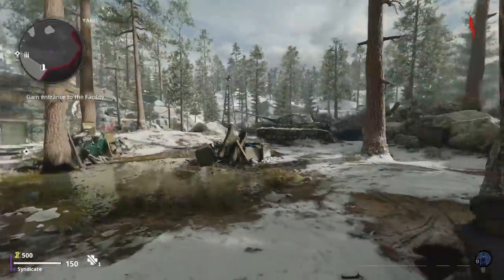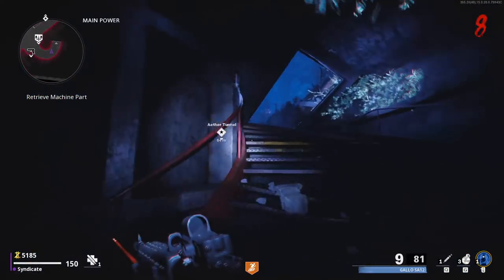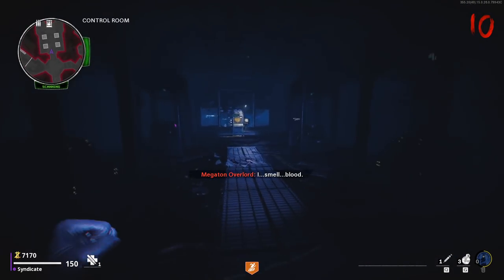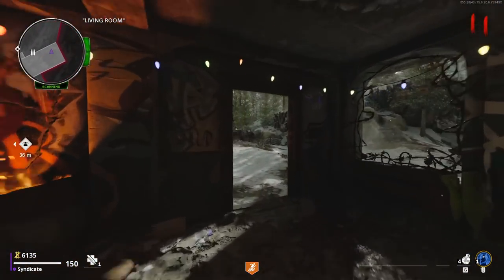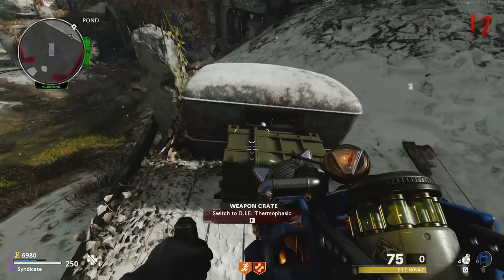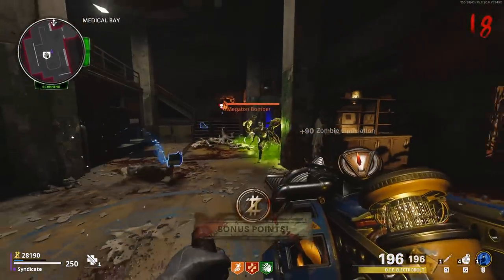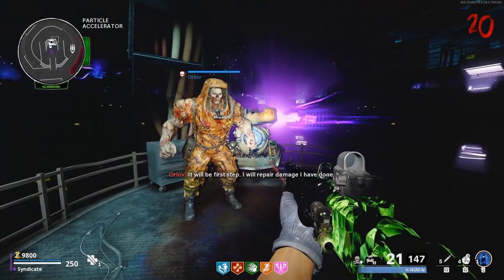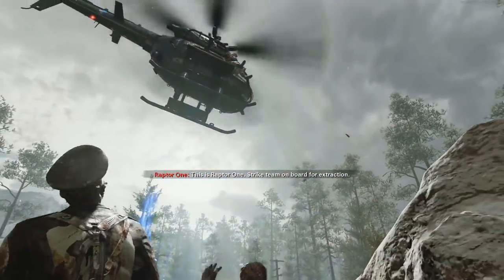Cold War Zombies - *Fastest/Easiest* 'Die Maschine' EASTER EGG GUIDE!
If this video helped you complete the Easter Egg! Be sure  to leave a 👍 on it!

I use all Razer products for gaming (Headphones, Mouse & Keyboard)